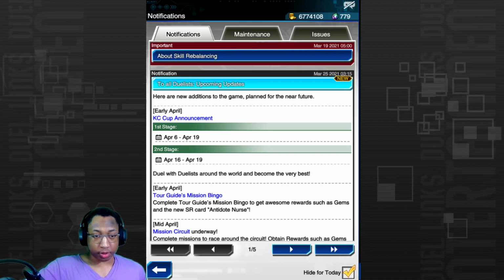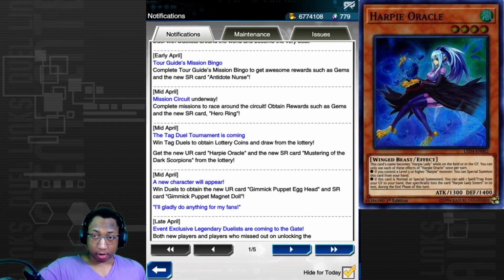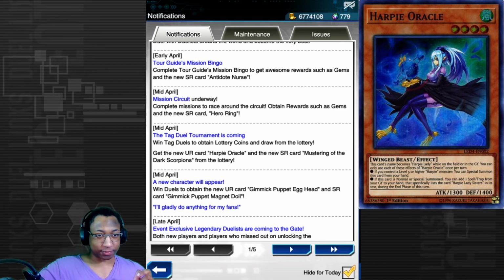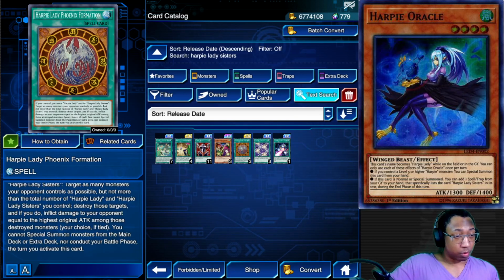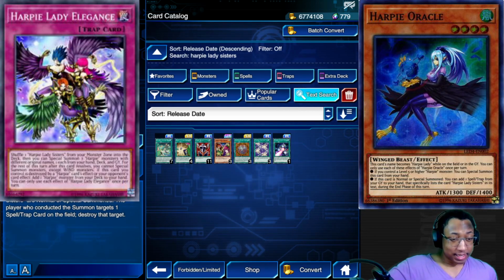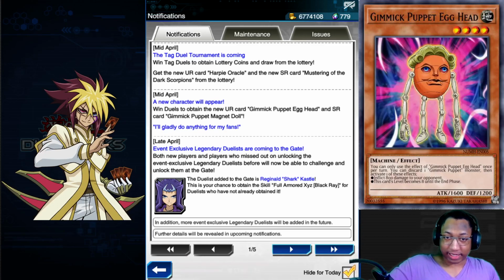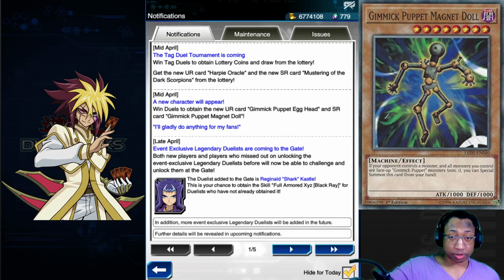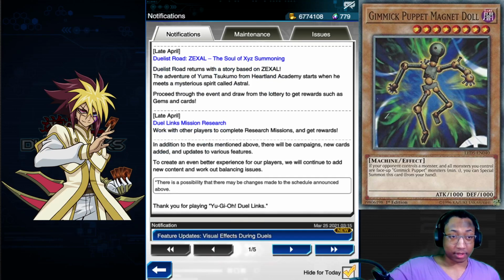April Duel World Update KC Cup and Harpie Rewards? [Yu-Gi-Oh Duel Links]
Tournament Schedule:

Mondays: Battle Phase Monday - 4pm ET
Wednesdays: Battle Phase EU - 1pm ET
Thursdays: Battle Phase Rising Sun - 6am ET
Fridays: Battle Phase Friday - 5pm ET
Sundays: Battle Phase Sundays - 5pm ET

Kc Cup